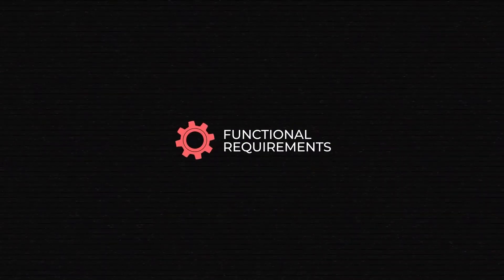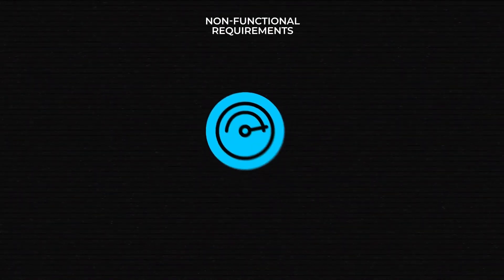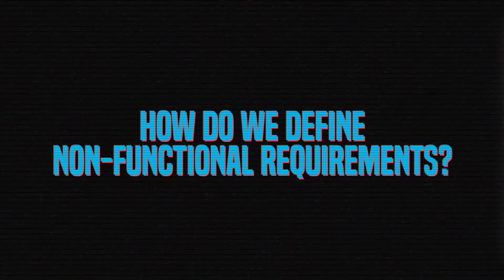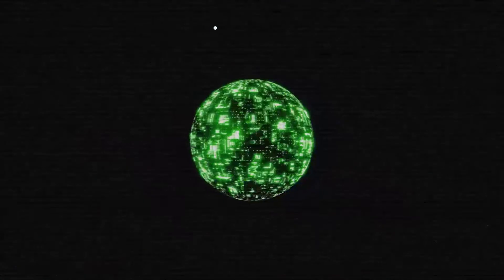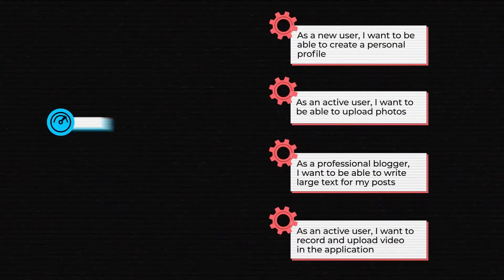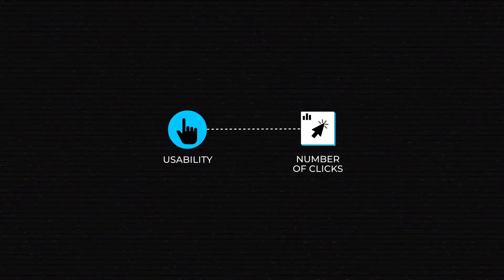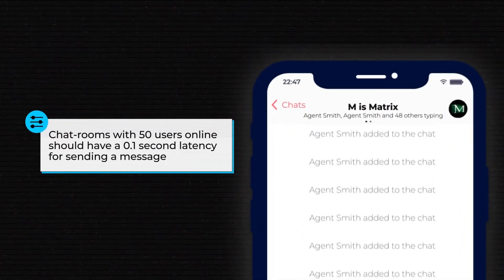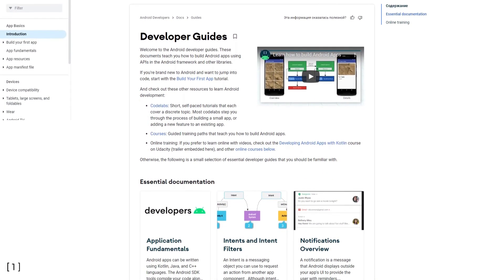What are Non-functional Requirements and How Do They Work?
Functional and non-functional requirements may not be easy to say 10 times fast. But in reality, both things help us describe different qualities of a product we build.
Non-functional requirements are as important as functional ones. They explain different aspects of the application.

0:00 Intro
1:12 Difference between functional and non-functional requirements
3:30 How do we define non-functional requirements?
3:47 How to document non-functional requirements
7:44 Metrics and testing for non-functional requirements
9:08 General recommendations